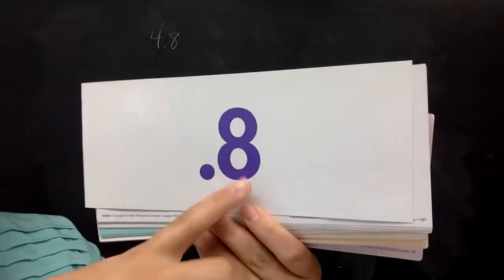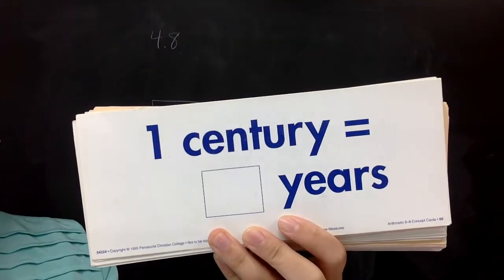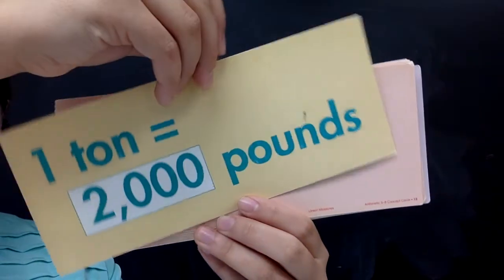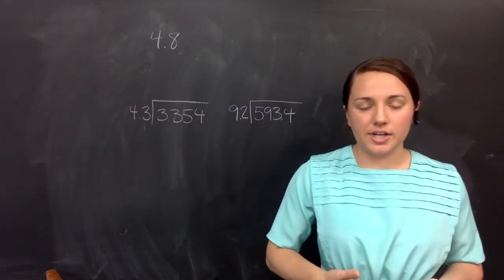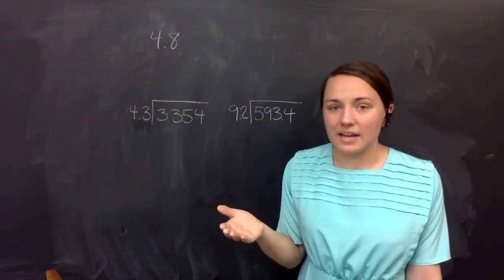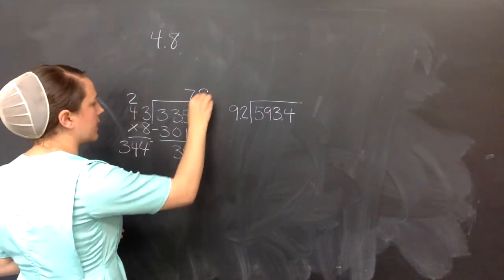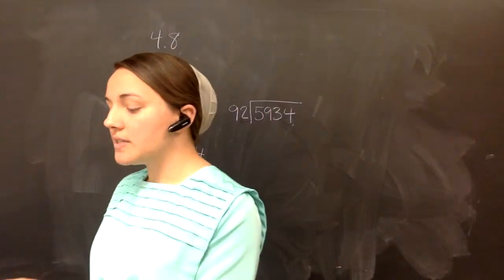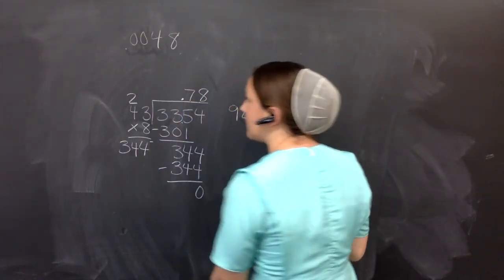Fifth Grade Math Lesson 163